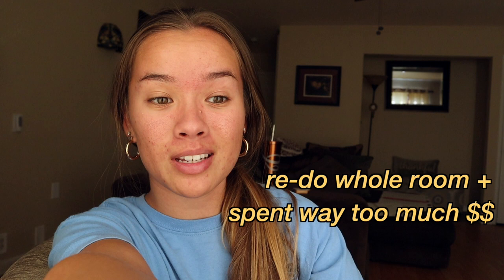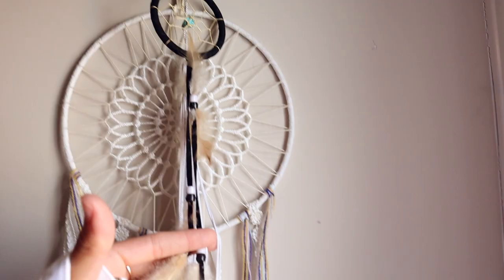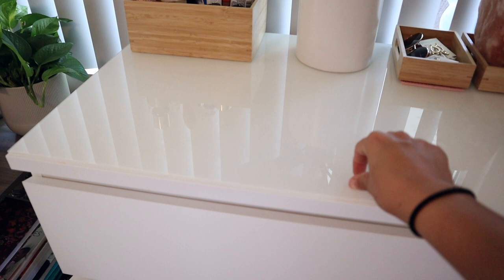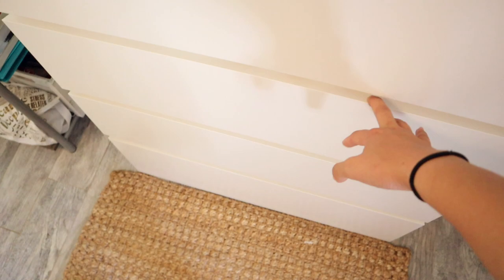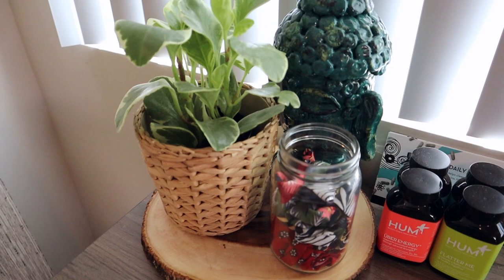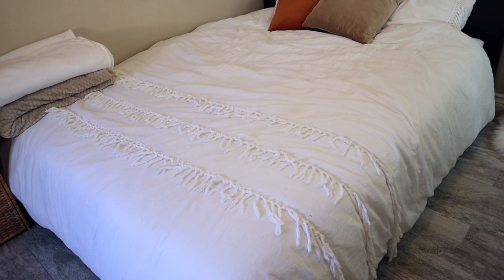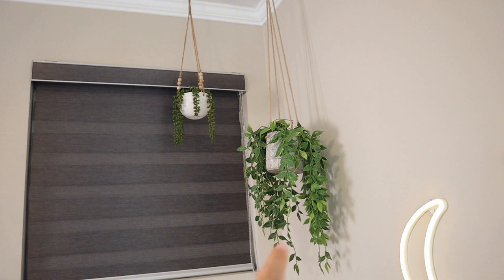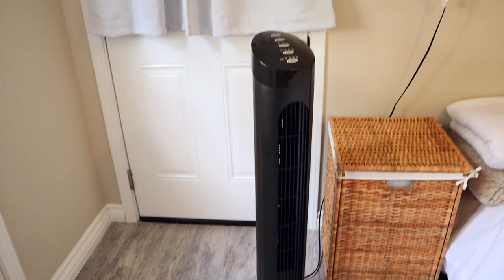WELCOME TO MY *NEW AND AESTHETIC* CRIB | Room Tour 2019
i hope you enjoyed watching my room tour! aka... my... new and aesthetic crib lol. everything that I talked about will be linked right here down below so make sure you check all of that out!

FURNITURE + DECOR
ikea dresser
ikea laundry basket
ikea fake plant
target fake plant
(similar) macrame
LED moon light
LED star light
vanity mirror
makeup (hair) organizer

hey everyone, thank you so much for watching my newest video. make sure you check out my channel for more videos just like this one! every one of you mean the entire world to me and I couldn't thank you enough for ALMOST 10,000 SUBSCRIBERS! let's hit that outstanding number and then celebrate. so make sure to share this video with your friends and fam :) love you all!

xoxo,
Lauryn

follow me @lauryndoan :)

FAQS
what camera do you use? Canon G7X (first version)
where do you live? CA :)

love you all so much. xoxo ツ